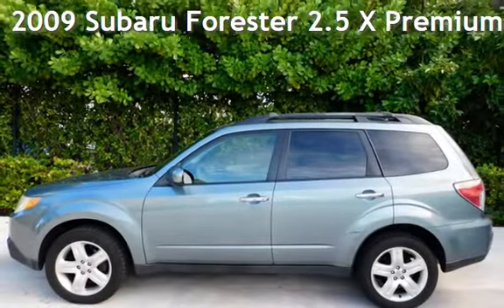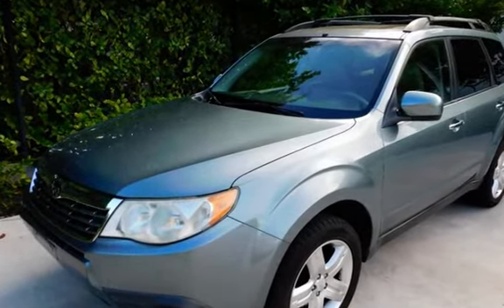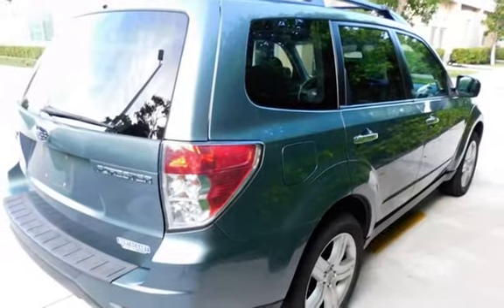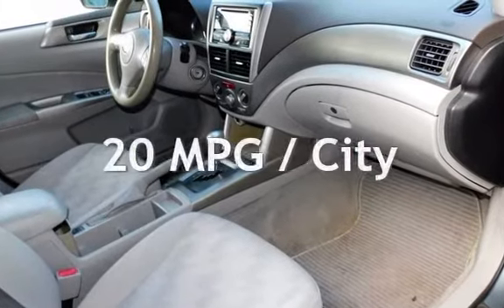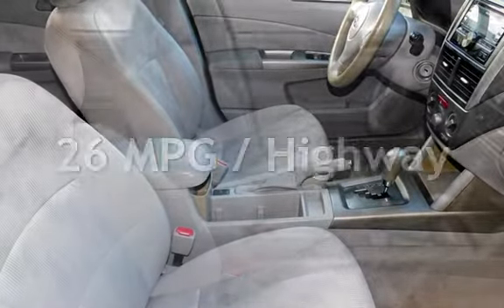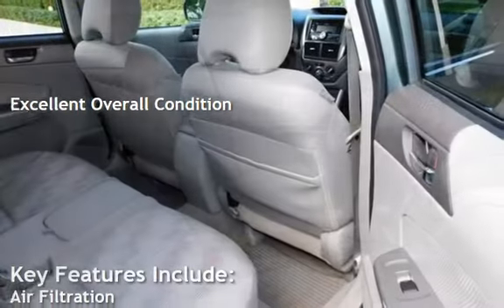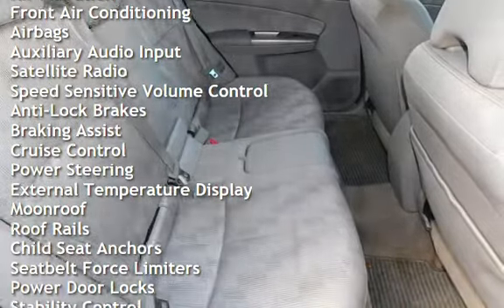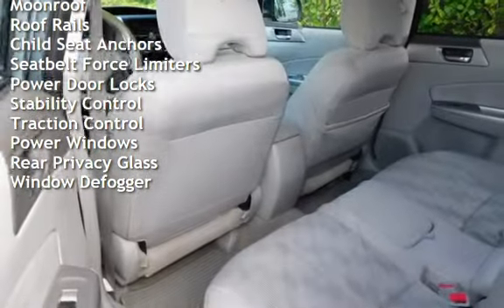2009 Subaru Forester 2.5 X Premium for sale in Boca Raton, FL